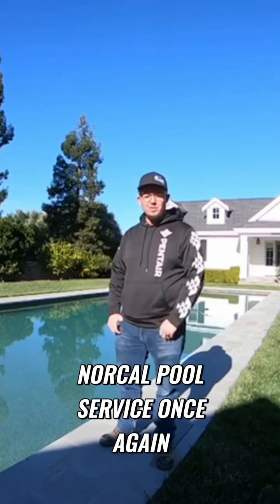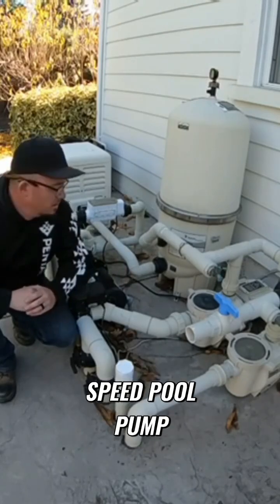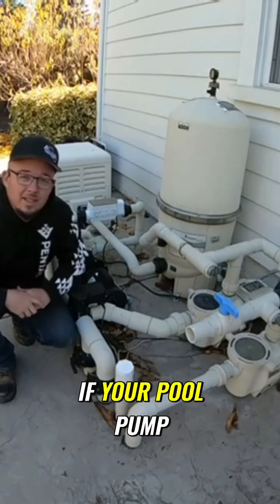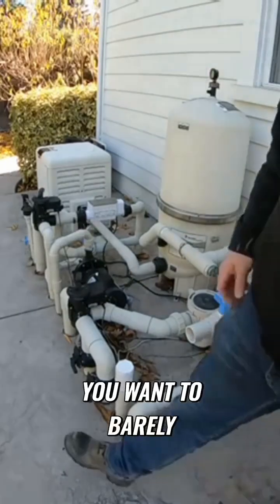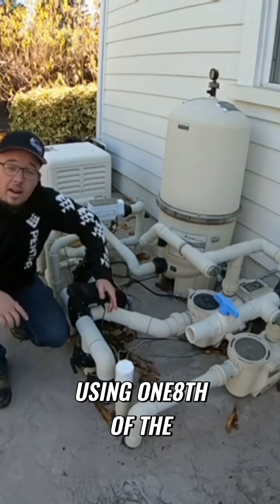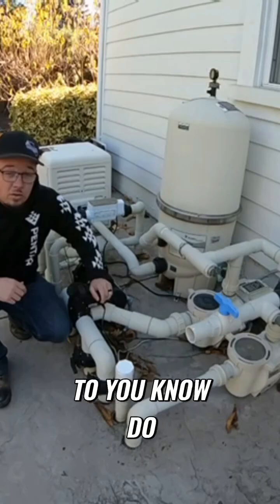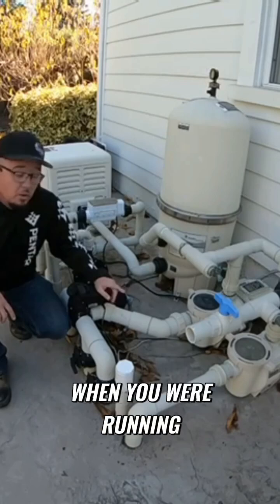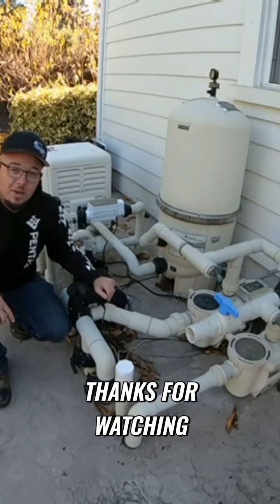Stop Wasting Energy! Optimize Your Pool with a Variable Speed Pump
Want to save BIG on energy bills while keeping your pool crystal clear? 🌊💰 Join Ryan as he breaks down why Variable Speed Pumps are a must-have for every pool owner! These pumps are quieter, more efficient, and help extend the life of your pool system.

✅ Learn how proper programming makes all the difference!
✅ Discover the best speed settings for filtration, circulation, and more.
✅ Get expert tips on maximizing your pool’s performance and efficiency!